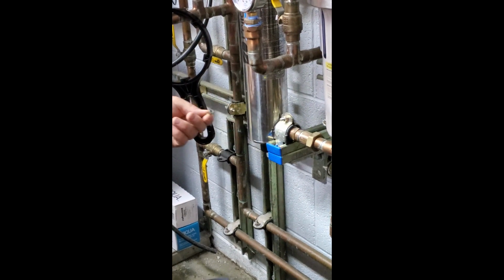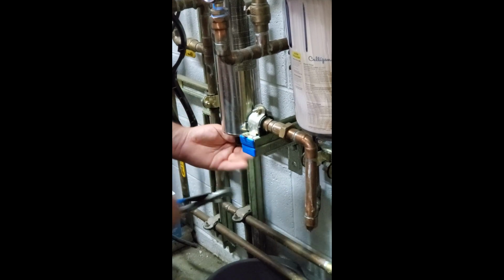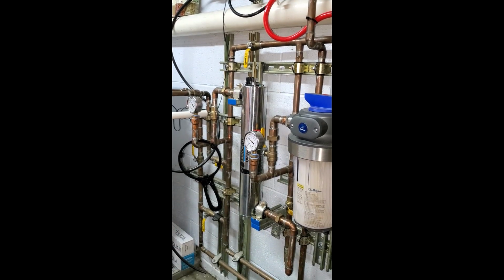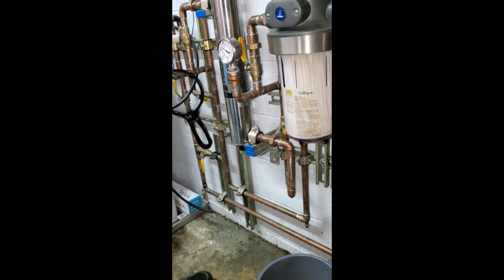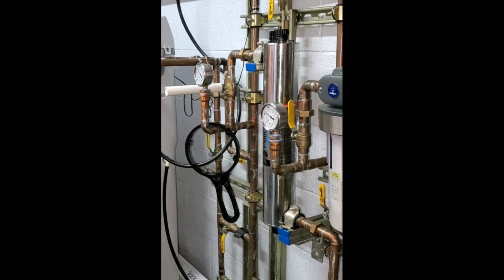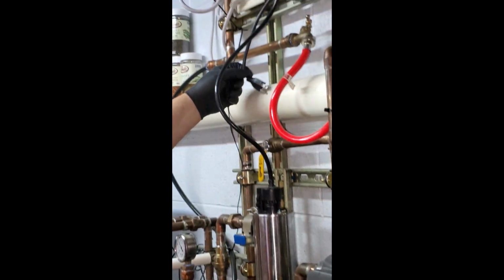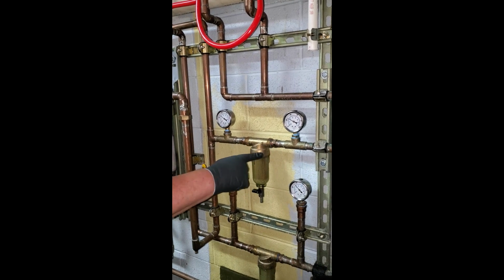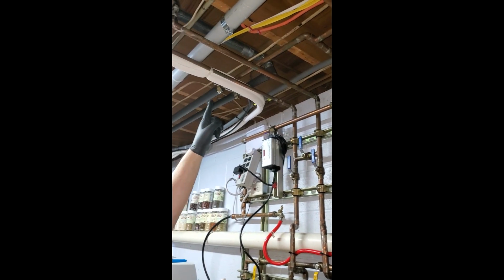Changing the bulb in my Pelican 14 GPM UV Whole House Water Treatment and Disinfection System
I do this once a year and it's good to document some of the steps with a video. I publish this just in case it may help someone else.